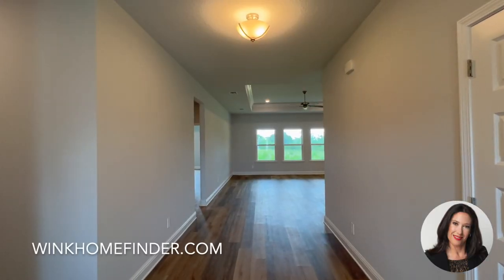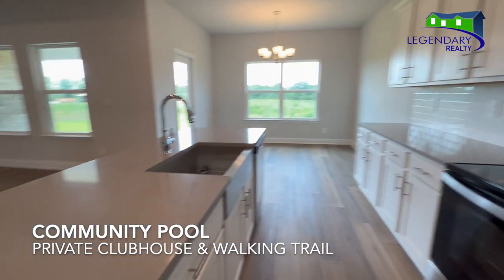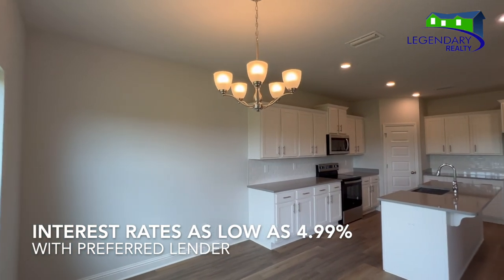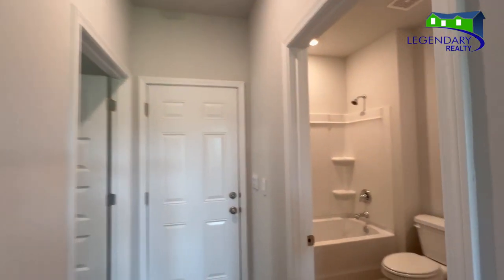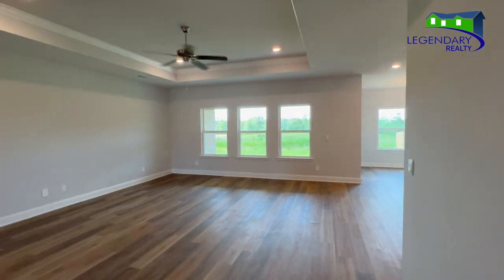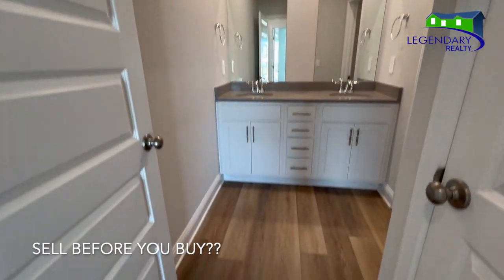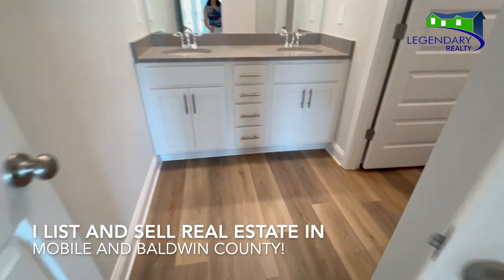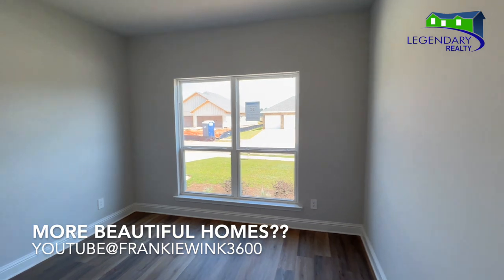10436 HERITANCE Road Mobile Alabama 36608 Kaden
🏡 10436 HERITANCE Road, Mobile, Alabama 36608

Explore the charm of Heritage Lakes with the elegant KADEN floorplan, a spacious 5-bedroom, 3-bathroom home featuring a 2-car garage. Upon entering, guests are welcomed into the heart of the home, where an open kitchen flows seamlessly into the family room. The kitchen boasts a large island with a farmhouse sink and stunning granite countertops. Equipped with stainless-steel appliances including a range, hood, built-in microwave, and dishwasher, the kitchen also features a tiled backsplash and recessed lighting.
The KADEN floorplan highlights a generous master suite complemented by double trey ceilings adorned with crown molding and recessed lighting. Notably, this home introduces the innovative NEW SMART HOME concept. Your system includes a Kwikset Smart Code front door lock, a Sky-bell video doorbell, an Eaton Z-Wave light switch for convenient remote control, and a Honeywell T6 Pro Z-Wave thermostat, seamlessly integrating with your smartphone or tablet. Control your lights, locks, and thermostat effortlessly through the Amazon Echo Dot voice command device.
This home is constructed with a Gold Fortification Certificate, potentially reducing homeowner's insurance costs, and is backed by a 1-year builder's warranty alongside a 10-year structural warranty. Additionally, the seller offers up to $4000 towards buyer's closing costs with the preferred lender DHI Mortgage. Located in a USDA eligible area, qualified buyers may benefit from no money down financing.
Experience the allure of Heritage Lakes with the sophisticated KADEN floorplan, where modern amenities blend seamlessly with comfort and style.

Legendary Realty
WinkHomeFinder.com

Listing Courtesy: DHI Realty of Alabama LLC
Explore the wonders of the Gulf Coast, spanning from Orange Beach to Semmes, Alabama, and every enchanting destination in between. Experience top-notch school districts that add to the allure of this region. As a University of South Alabama graduate, I take pride in witnessing the transformation of our campus into a true masterpiece. Come and discover the beauty and excellence that our Gulf Coast has to offer! From new construction to stunning historic homes we have something for everyone